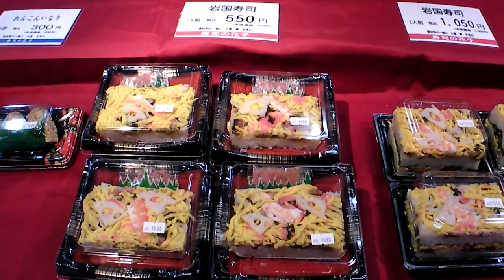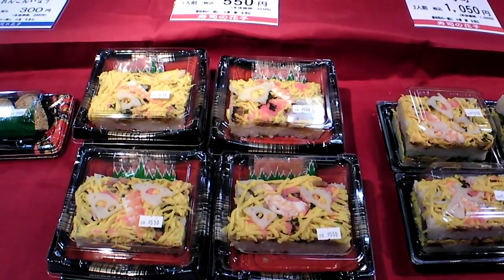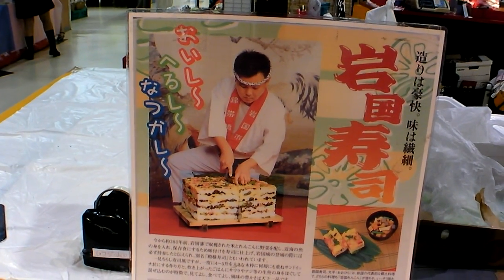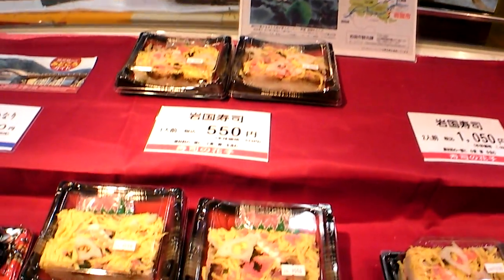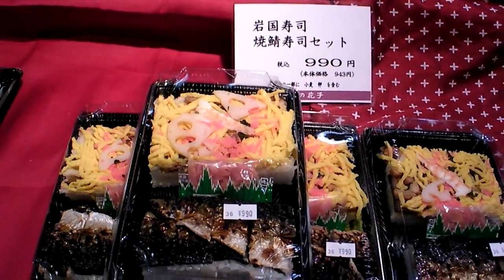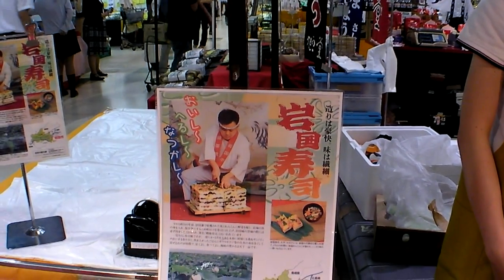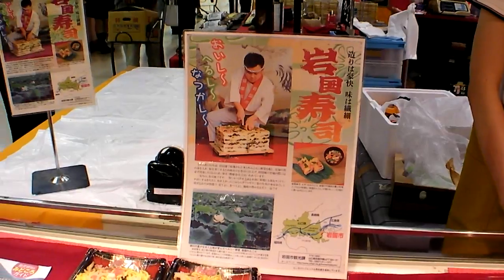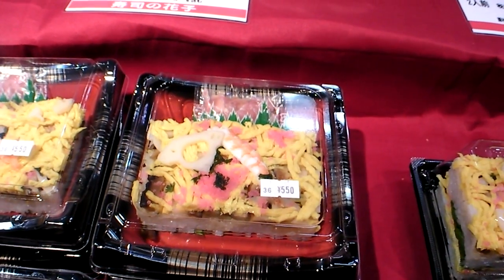Iwakuni Sushi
Probably the most famous food from Yamaguchi prefecture, a type of sushi, made with raw fish, fried egg (the yellow stuff) and rice packed into bricks. It was originally a portable meal for troops.